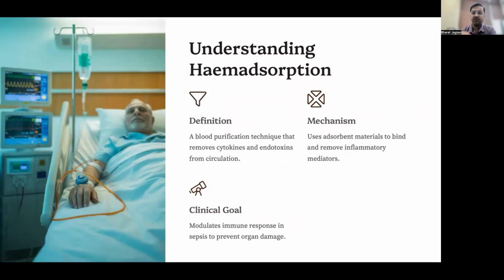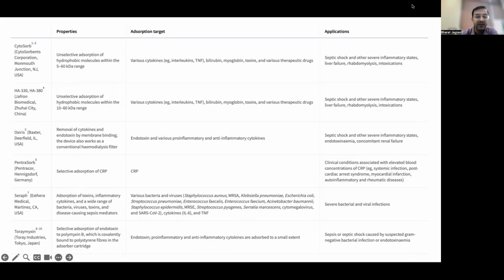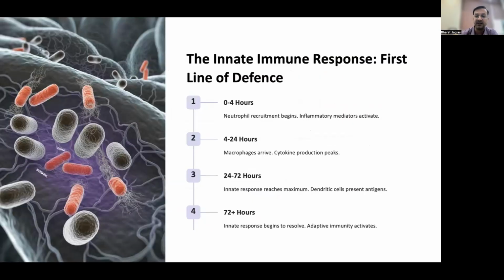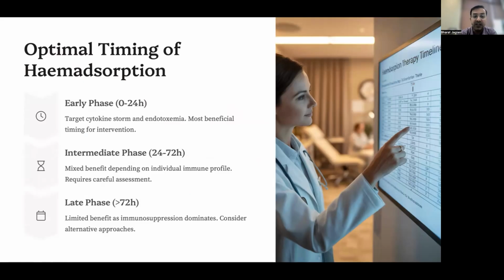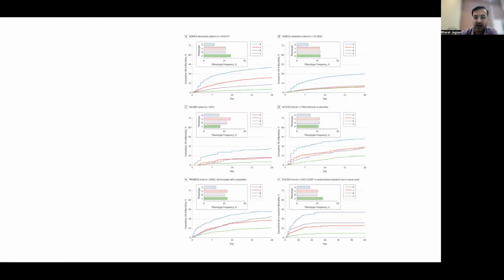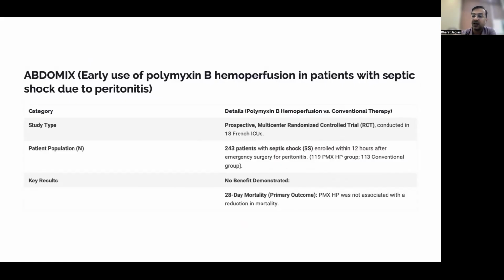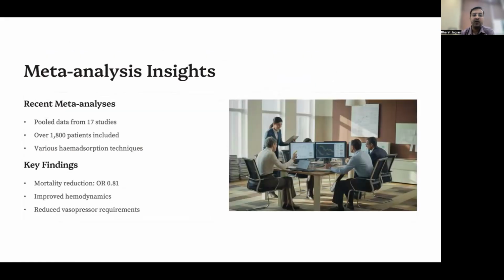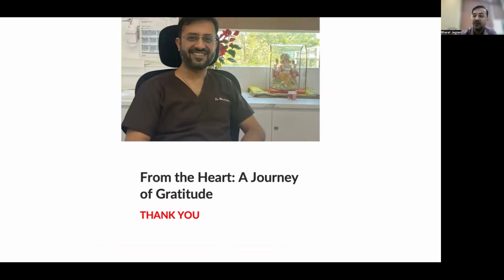Hemoadsorption in Septic Shock – Clearing the Chaos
Hemoadsorption in Septic Shock – Clearing the Chaos" explores the therapeutic role of hemoadsorption in critically ill patients with sepsis. The video explains how this technique helps remove circulating cytokines and inflammatory mediators, reduces hyperinflammation, and contributes to hemodynamic stabilization.
 By targeting the cytokine storm, hemoadsorption serves as an adjunctive therapy that supports better outcomes in the management of septic shock.

👨‍⚕️ About Dr. Bharat
Director, Critical Care – Kokilaben Dhirubhai Ambani Hospital, Navi Mumbai
General Secretary – ISCCM (2024–25)
Secretary, Guidelines Committee – ISCCM (2025–26)
Former Treasurer – ISCCM
Contributor to national ICU guidelines (DVT & NIV)

🎯 What You’ll Learn on This Channel:
Concepts explained clearly
Latest guideline-based protocols
Real clinical cases & discussions
Exam-cracking strategies
Career tips for aspiring intensivists

Whether you're in MBBS, preparing for PG, or already in critical care — this channel is your space to learn, grow, and think like a clinician.